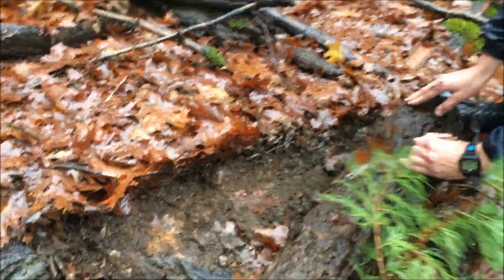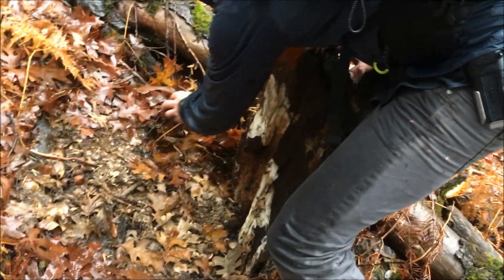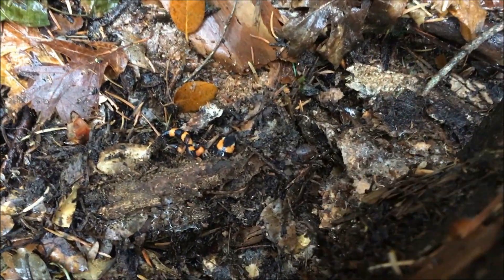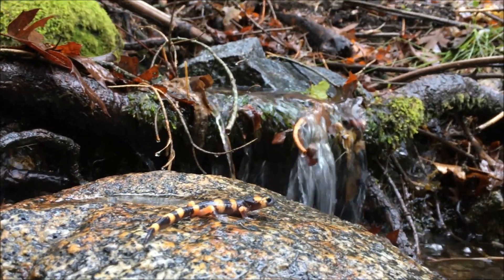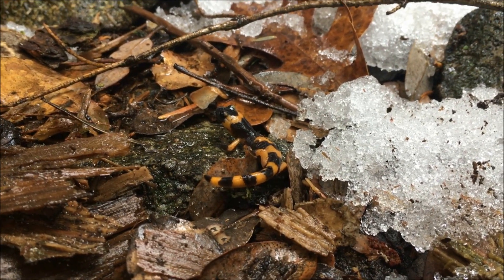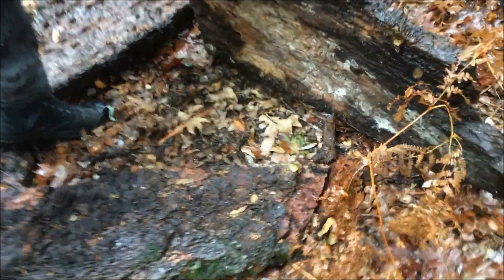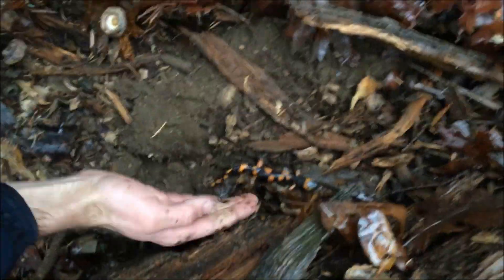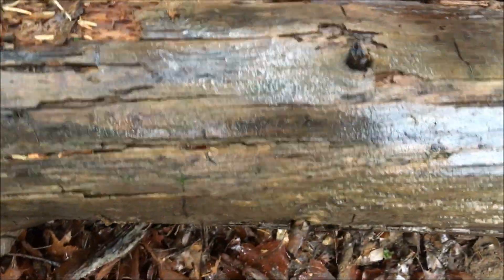Herping California Part 16, The Large Blotched Ensatina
Part 16 of the Herping California Series. Cameron and I search for some ensatinas, specifically the Large blotched ensatinas and the Monterey Ensatinas. It was a cold rainy day that made it tougher, however that is when the salamanders are active!